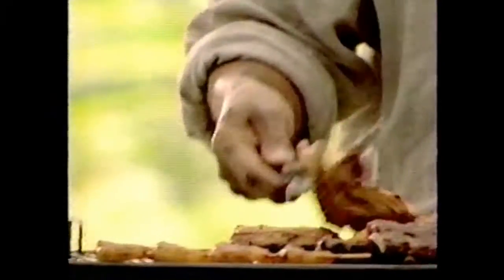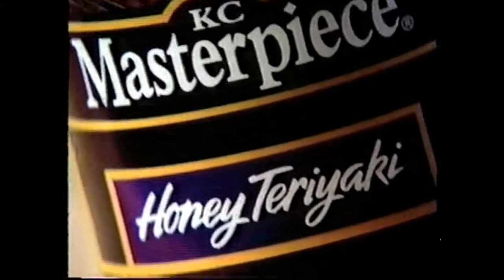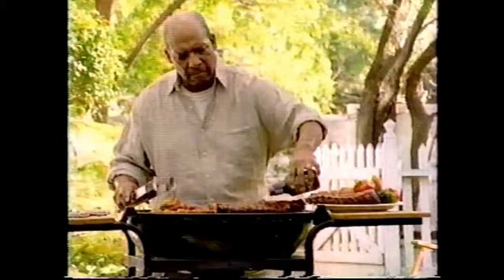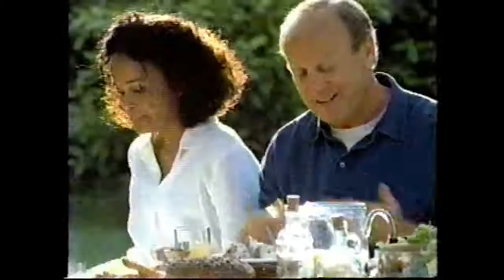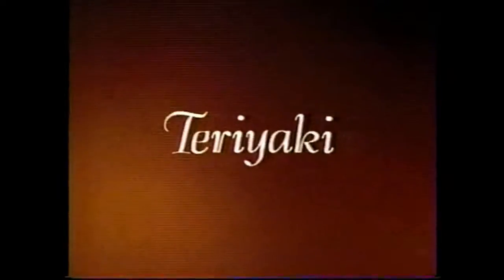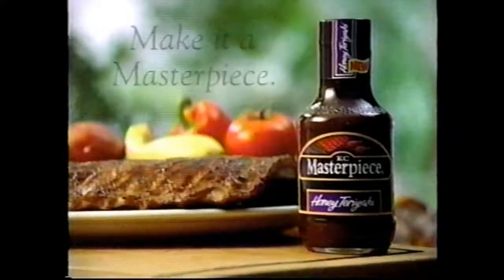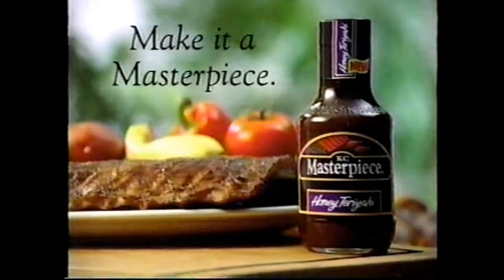KC Masterpiece Honey Teriyaki BBQ Sauce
1994 advertisement